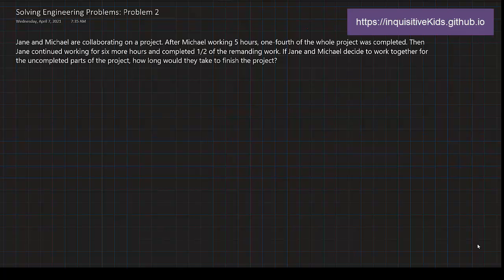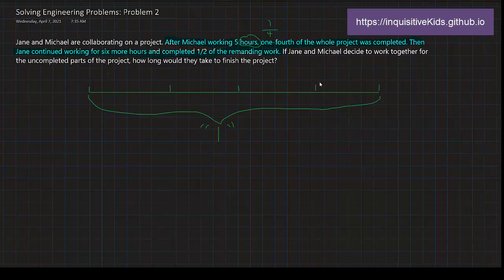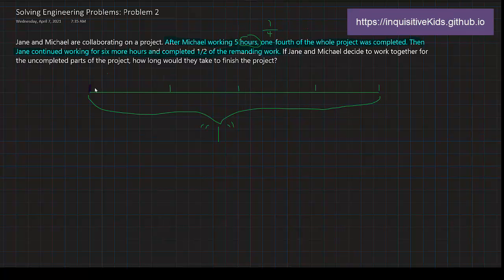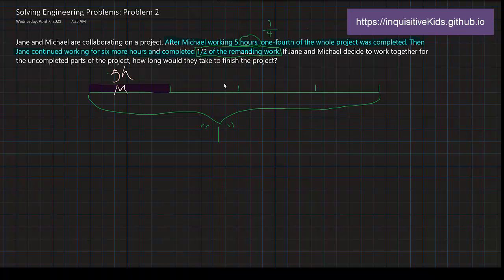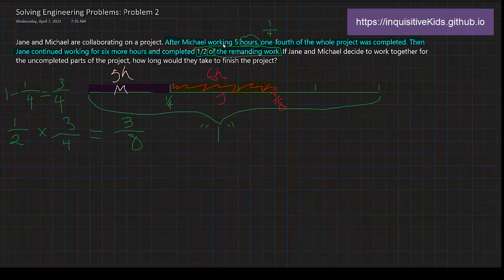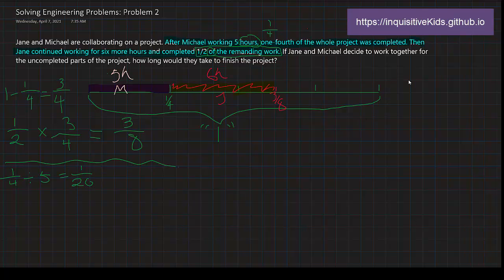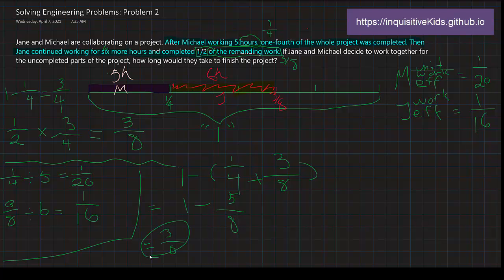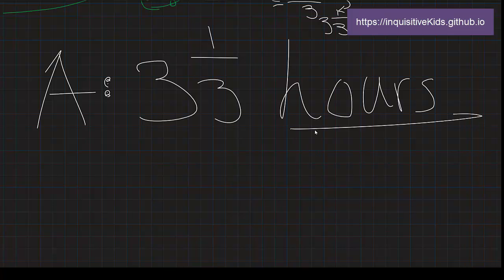Solving An Engineering Word Problem Walkthrough Problem 2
Jane and Michael are collaborating on a project. After Michael working 5 hours, one-fourth of the whole project was completed. Then Jane continued working for six more hours and completed 1/2 of the remanding work. If Jane and Michael decide to work together for the uncompleted parts of the project, how long would they take to finish the project?

Karen will explain how to use visualizers, like a number line to help solve one of these engineering word problems.

... and look into our youtube channel to find our seventh grade math lessons!